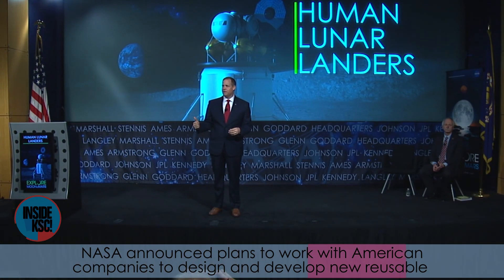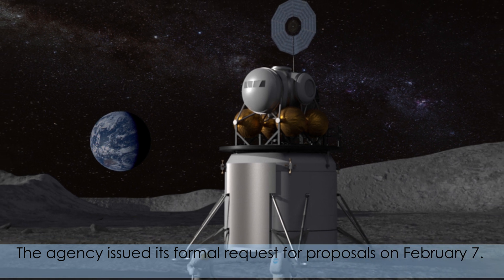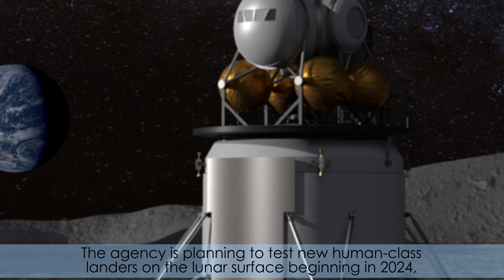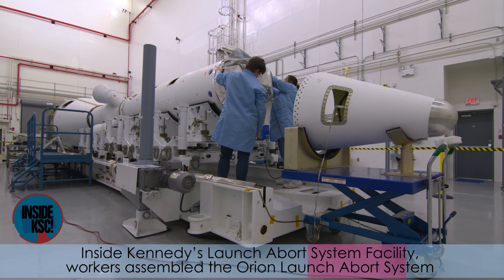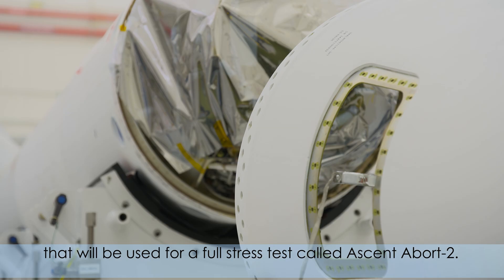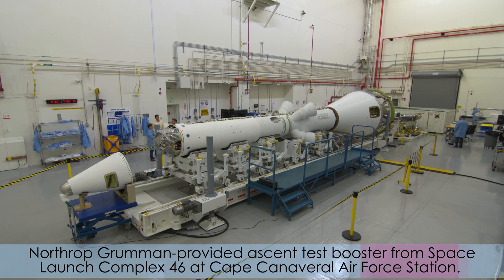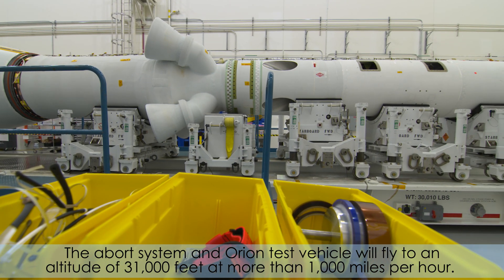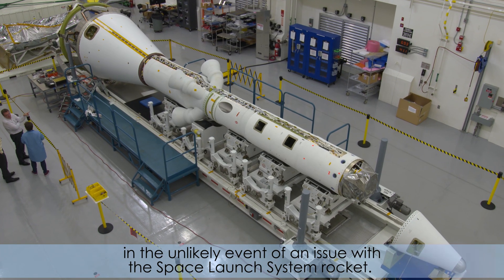Inside KSC! Feb. 15, 2019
This week in space news, NASA announced plans to work with American companies to design and develop new reusable systems for astronauts to land on the Moon's surface. Inside Kennedy Space Center's Launch Abort System Facility, workers assembled the Orion Launch Abort system that will be used for a full stress test called Ascent Abort-2.